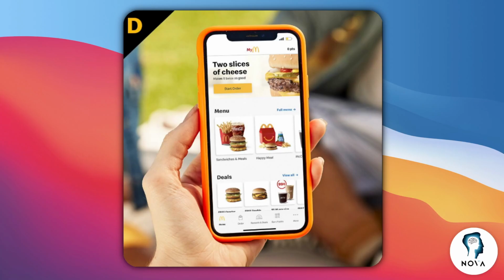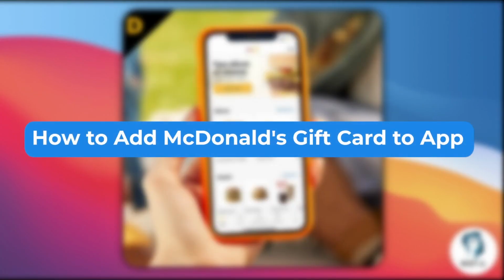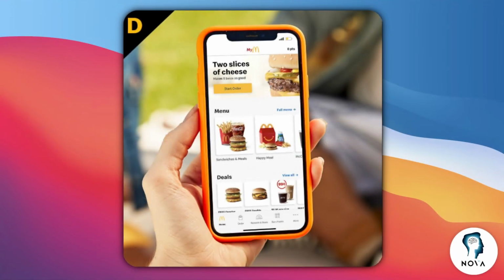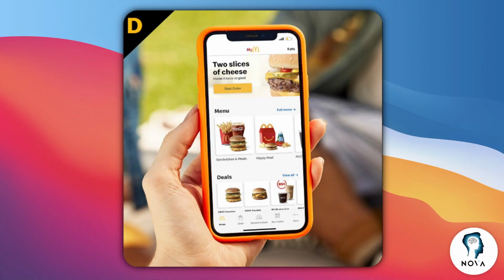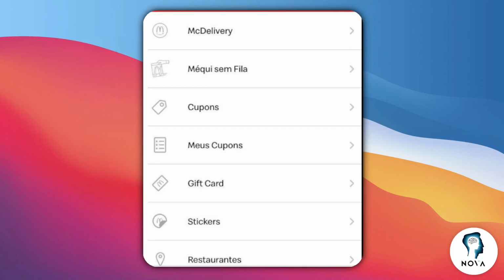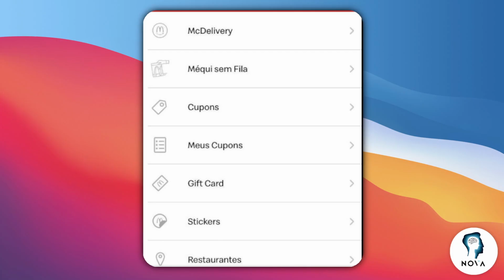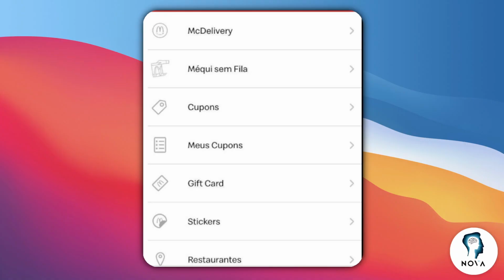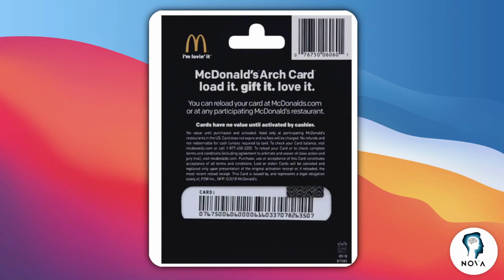How to Add McDonald's Gift Card to App - Step By Step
How to add a McDonald's Gift Card to the app and use your gift card balance for eligible purchases. Learn how to open the McDonald's app, find the gift card section, enter your gift card details, save the card, and check your available balance. This video also covers gift card errors, balance issues, app problems, and troubleshooting tips.